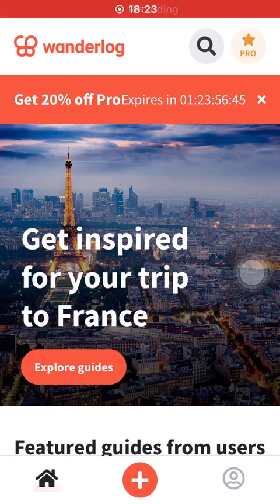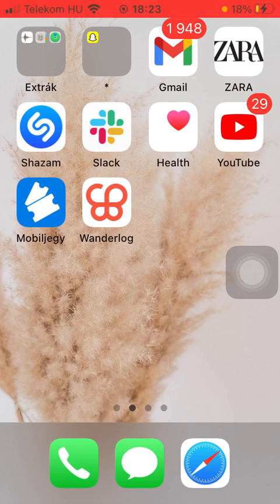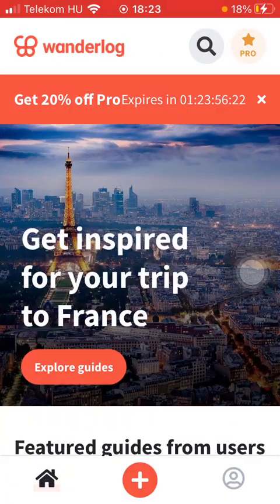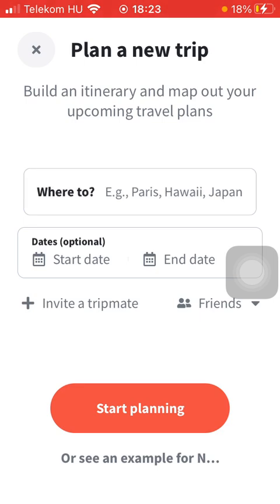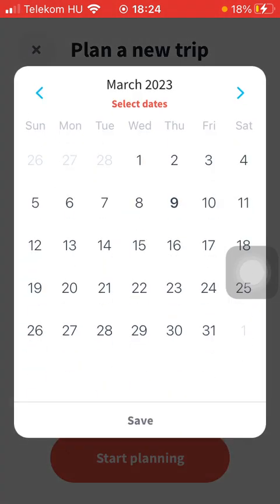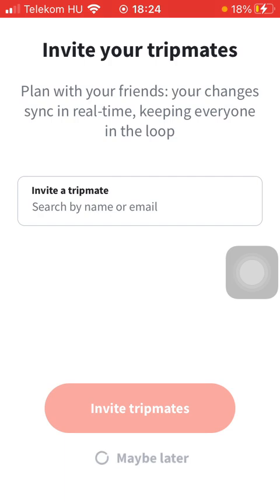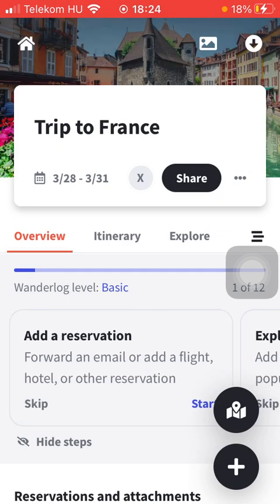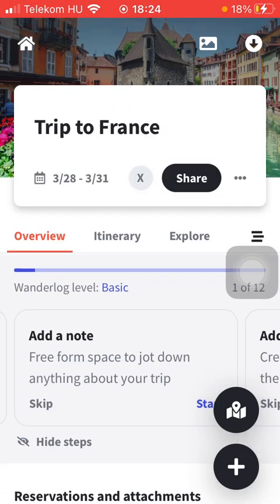How to plan a trip on Wanderlog?